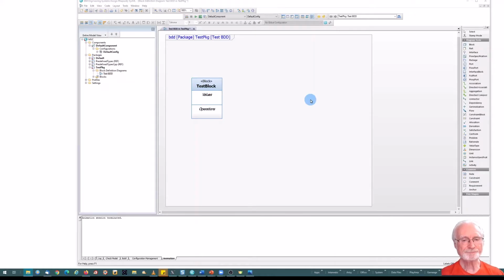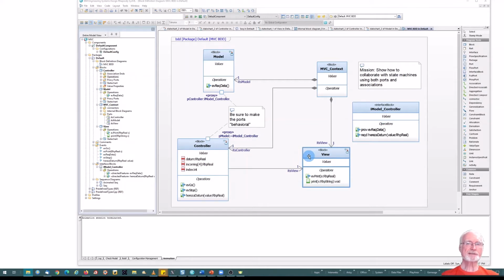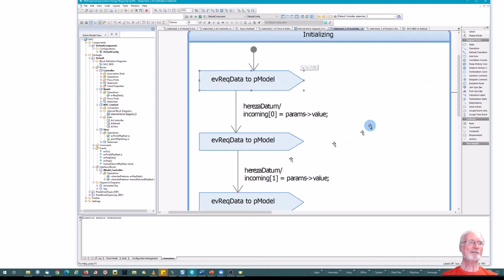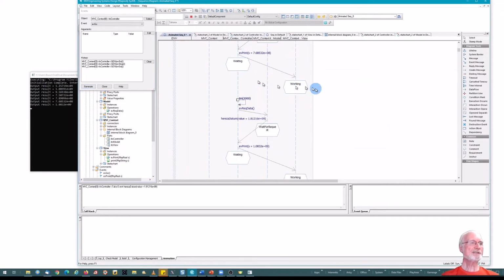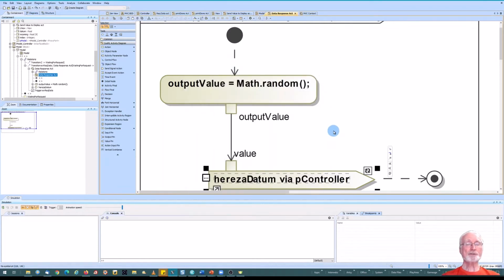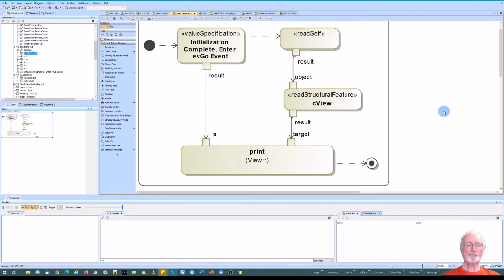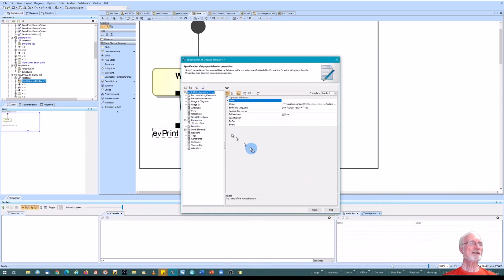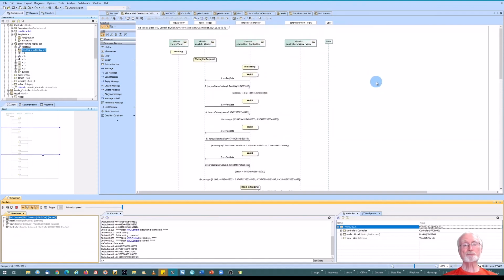State Machine Corner Episode 4: A New Scope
In previous episodes, we talked about state machines properties of blocks in isolation. In this episode, we'll discuss how to build collaborations of blocks each of which may have it's behavior specified with a state machine. Services may be invoked synchronously (as in operation calls) or asynchronously (via signal receptions), and blocks may invoke those services over either ports or via associations. All will be revealed!